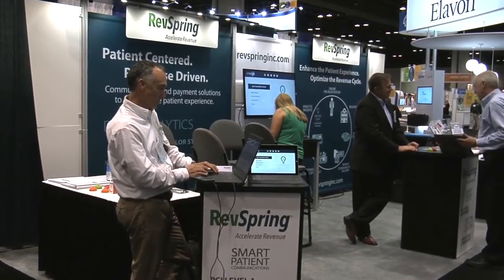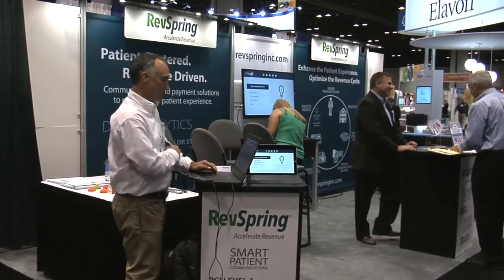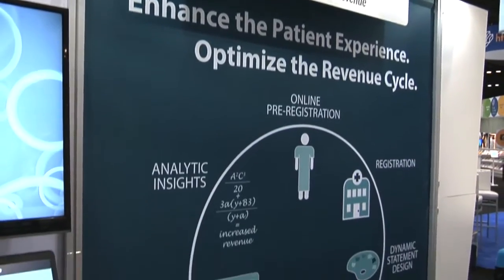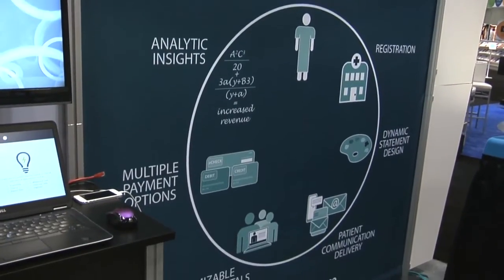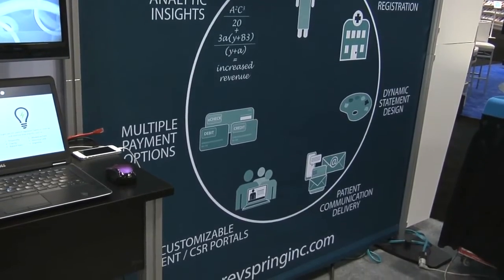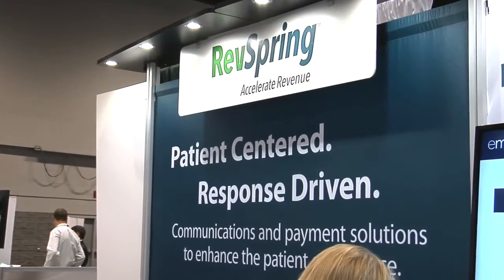Revspring on Overcoming Health System Challenges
Marty Callahan of RevSpring shares thoughts on the challenges being faced in healthcare finance and how to overcome them at the 2015 ANI: The HFMA National Institute, June 22-25, 2015, in Orlando.